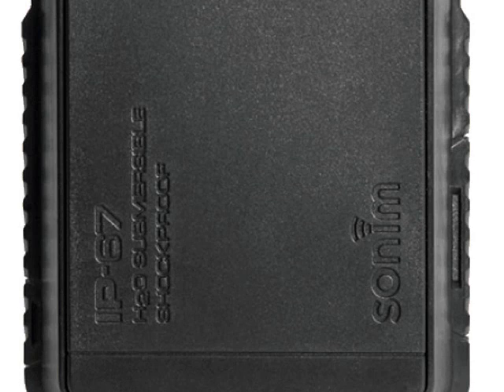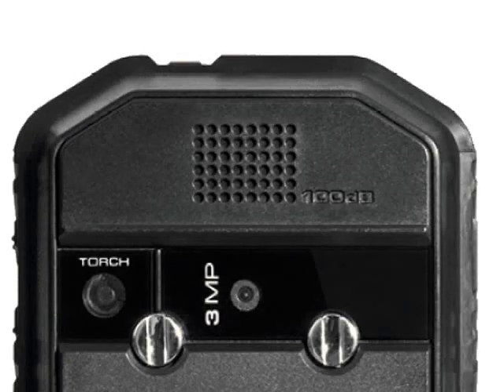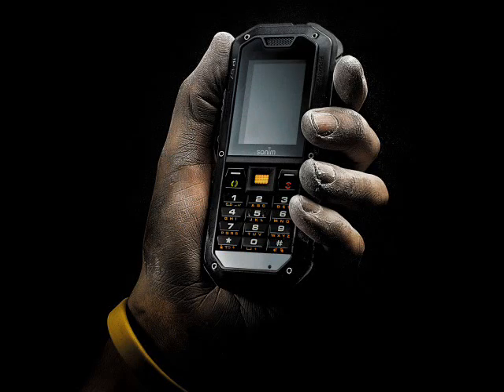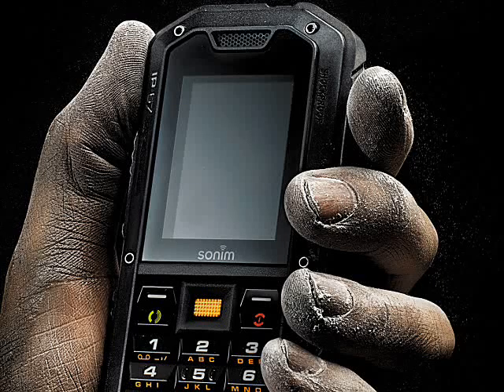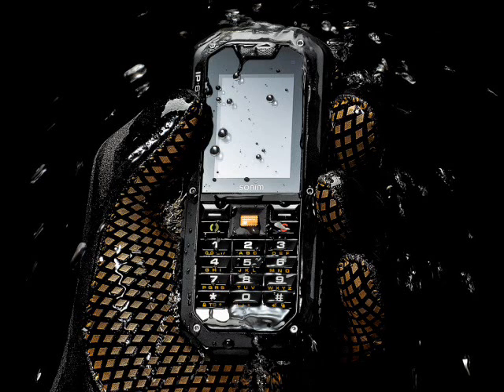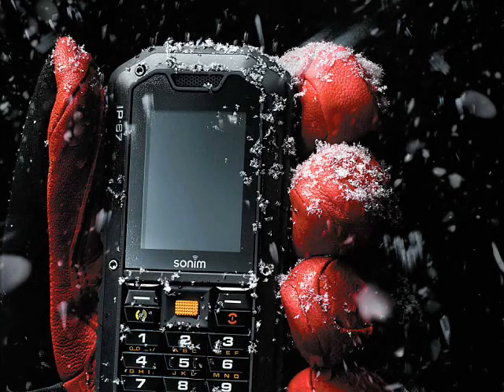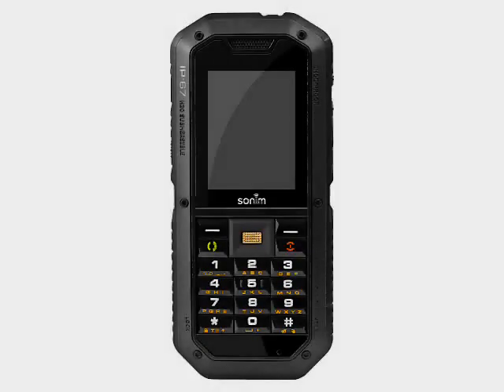Sonim XP2 Spirit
The Sonim XP2 Spirit is an incredibly rugged 3.5G phone that seems almost indestructable. But we think that perhaps something very important is missing.